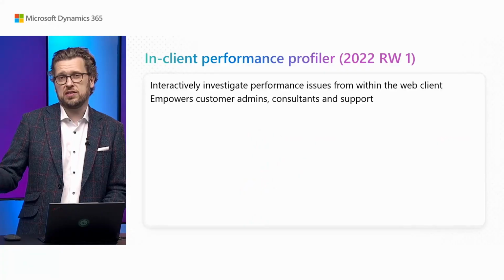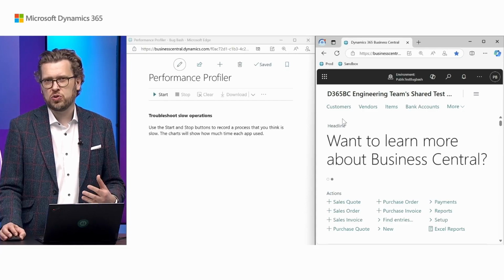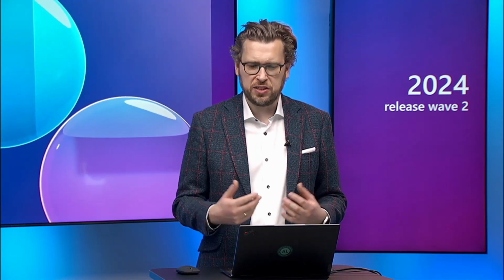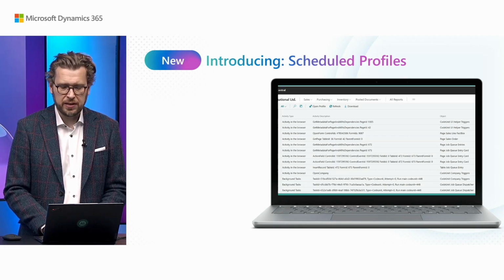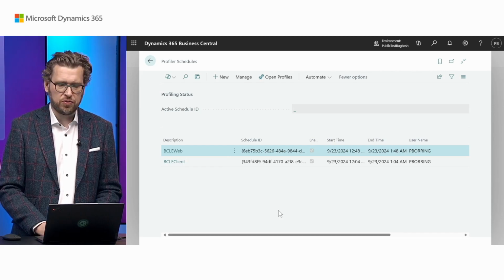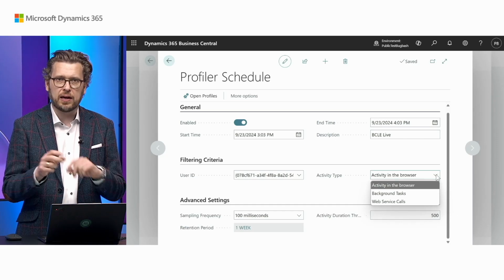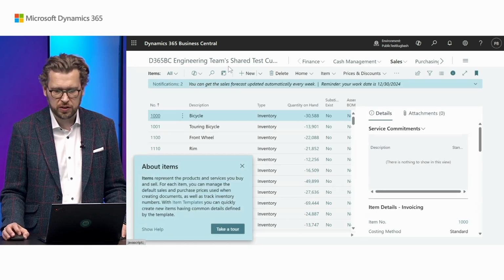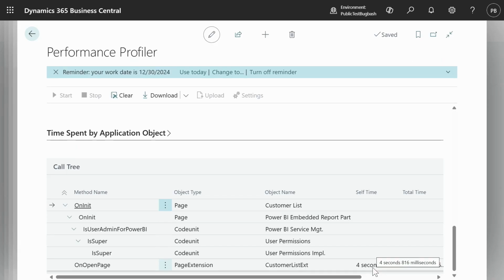Business Central 2024 Wave 2 - What's new: Analyze performance issues with scheduled profiles